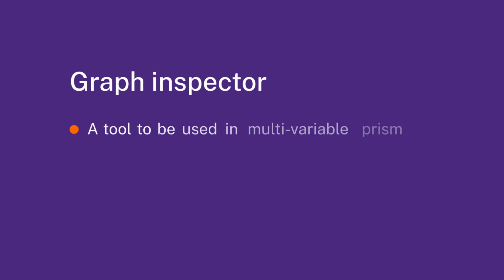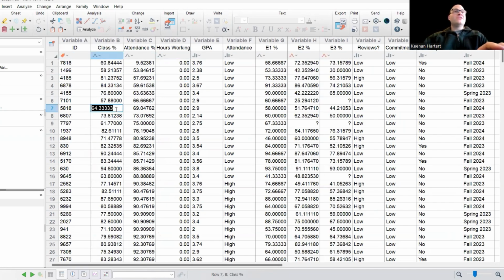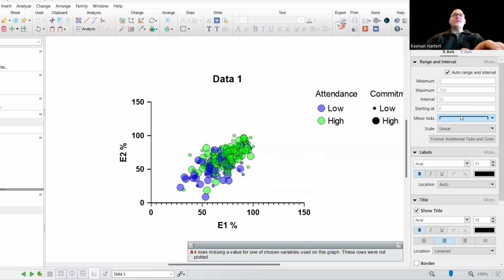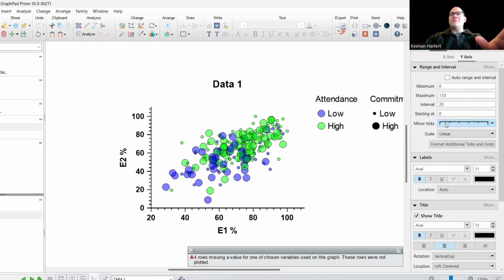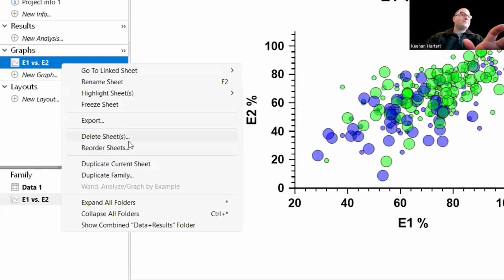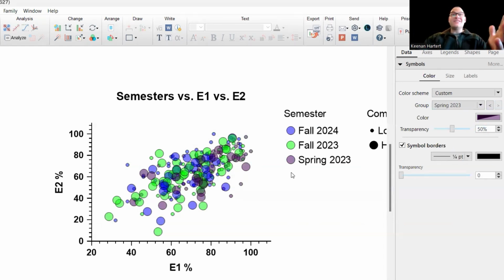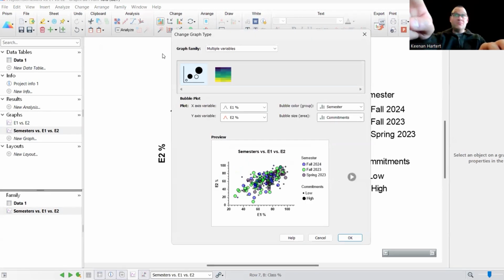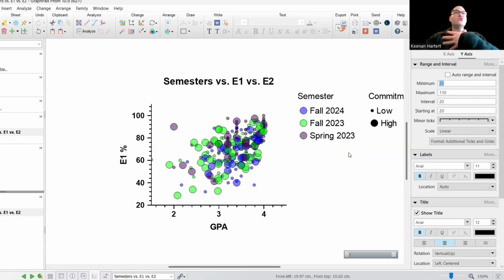Exploring Graph Inspector in Prism | Real-Time Multivariable Data Visualization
Discover the power of Graph Inspector in Prism!

In this tutorial, Professor Keenan Hartert from Minnesota State University demonstrates how to use this interactive tool to explore multivariable datasets in real time.

Instead of repeatedly reloading or reformatting your graphs, Graph Inspector lets you scroll through variables, adjust axes, and switch data assignments instantly—making it easier than ever to uncover trends and relationships.

What you’ll learn in this video:
- Graph Inspector Basics: How to access and navigate the tool
- Real-Time Editing: Changing x/y axes, colors, and bubble sizes without reloading data
- Multivariable Graphs: Visualizing exam scores, GPA, attendance, and other factors interactively
- Customization Options: Adjusting intervals, tick marks, color schemes, and labels on the fly
- Efficient Data Exploration: Quickly testing relationships between variables to find meaningful patterns

Perfect for researchers, educators, and students who want to take advantage of Prism’s newest interactive visualization features.